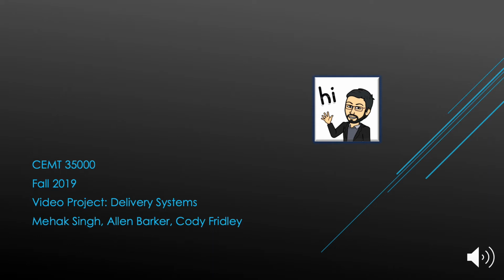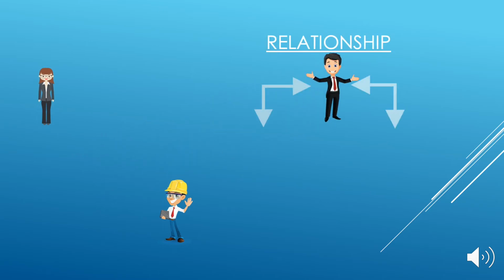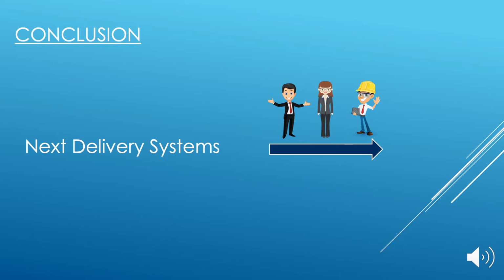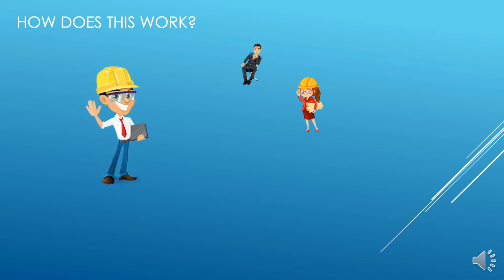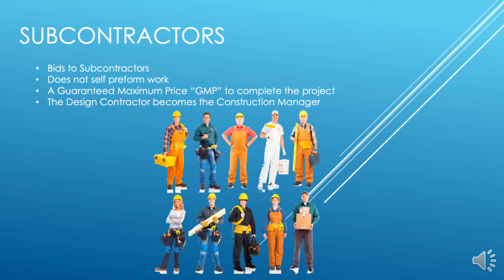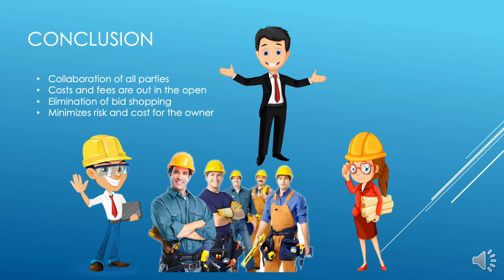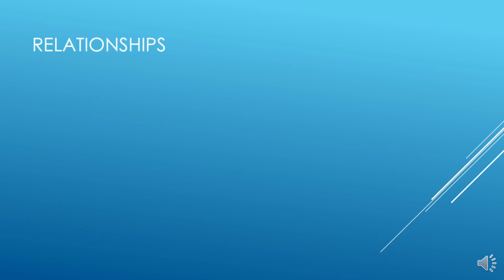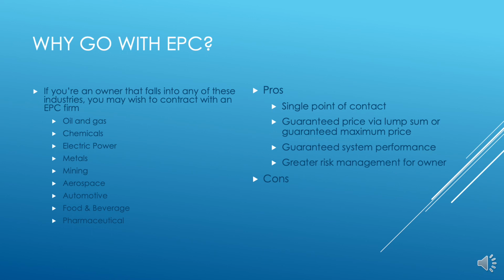Delivery Systems Used in Construction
There are many delivery systems that are used in the US. We have made a video to demonstrate some of the most popular used. Design Bid Build, Construction Manager at Risk and Engineering Procurement Construction.
Mehak Singh, Allen Barker, and Cody Fridley